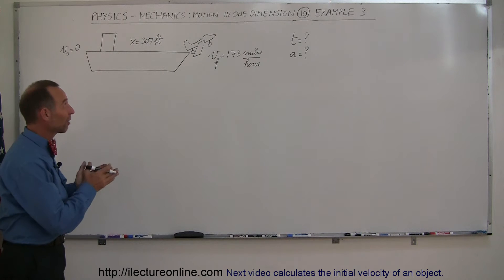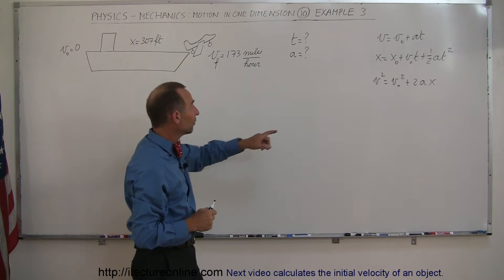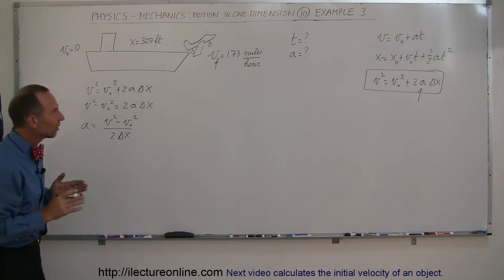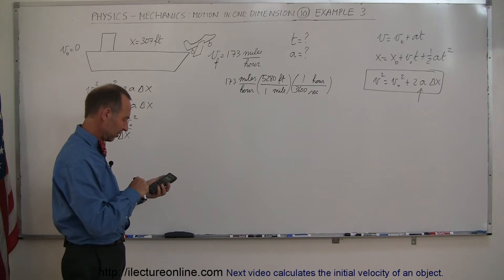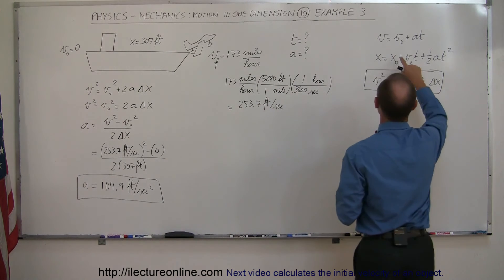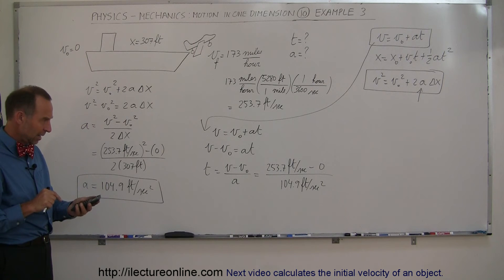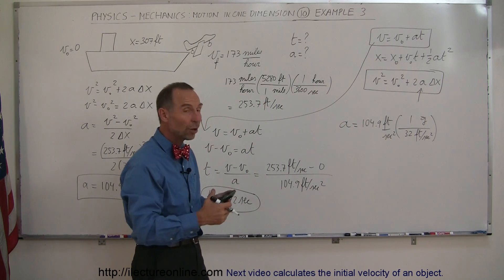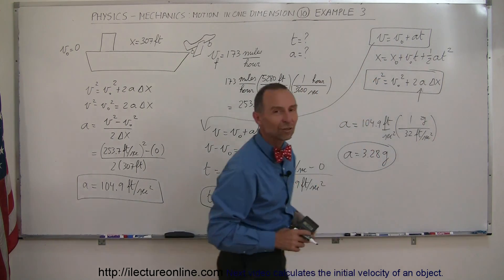Physics 2 - Motion In One-Dimension (10 of 22) Example 3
In this video I will show you how to calculate the take-off velocity of a F-18 as it takes-off from an aircraft carrier.